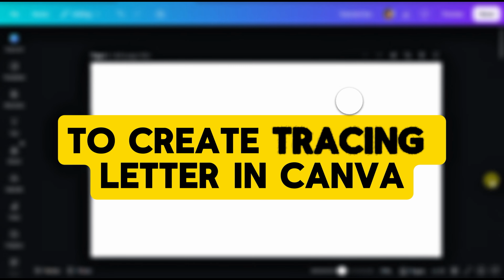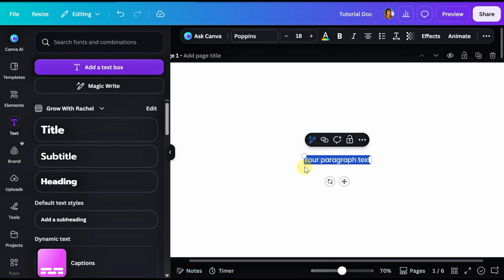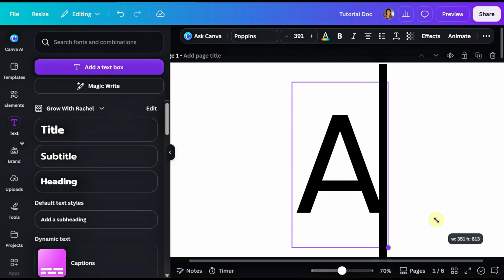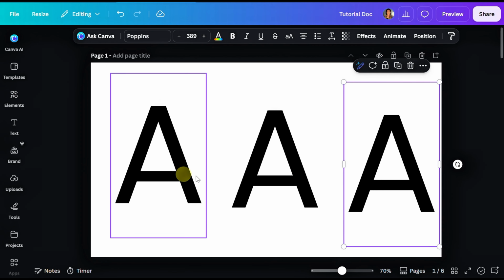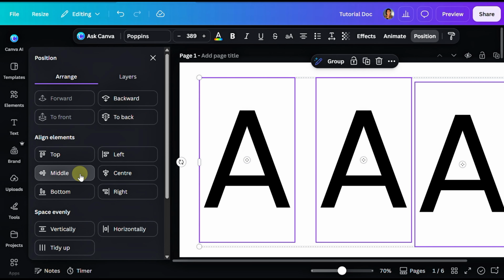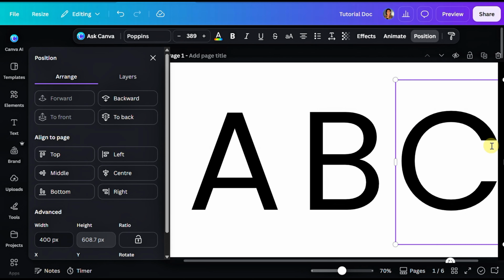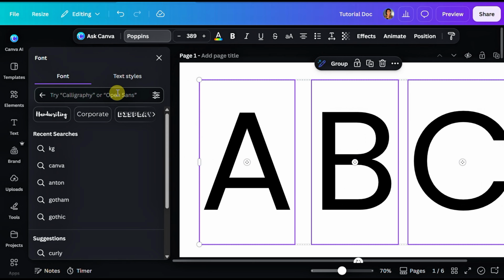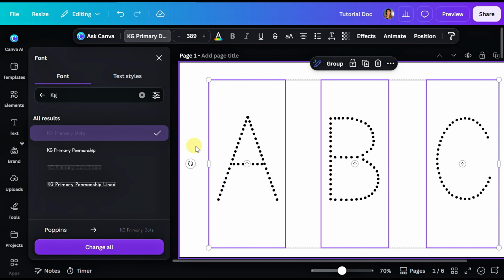How to Create Tracing Letters in Canva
Learn how to create tracing letters in Canva with this quick and easy step-by-step tutorial. This guide shows you how to make printable letter tracing worksheets for preschool, kindergarten, homeschooling, and classroom activities using Canva.